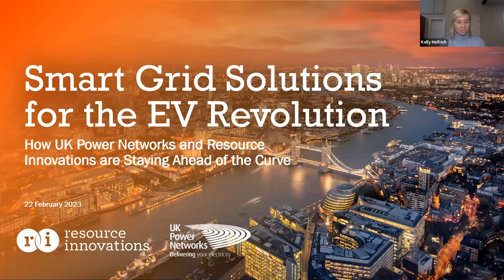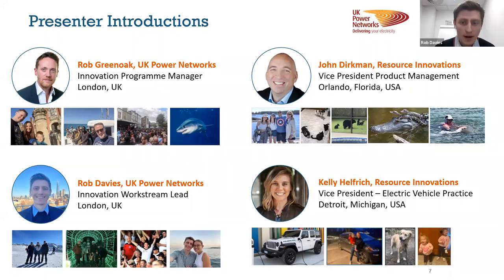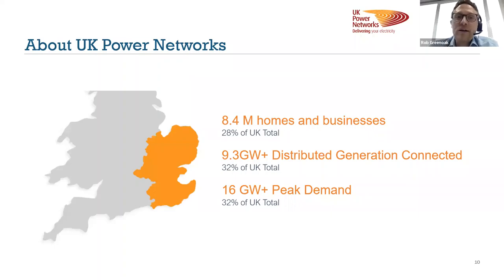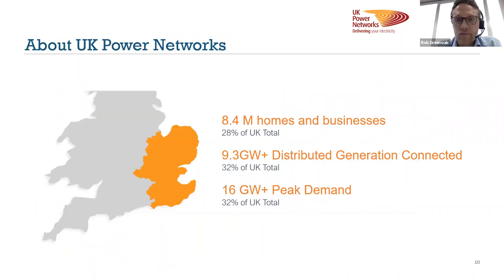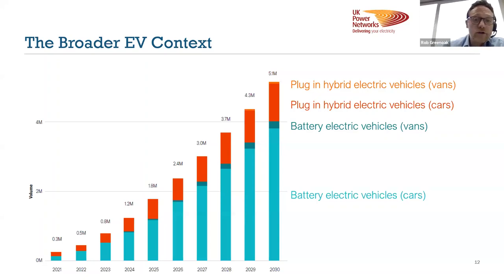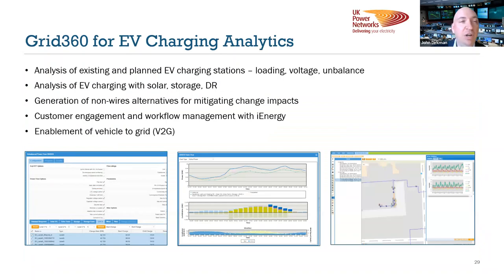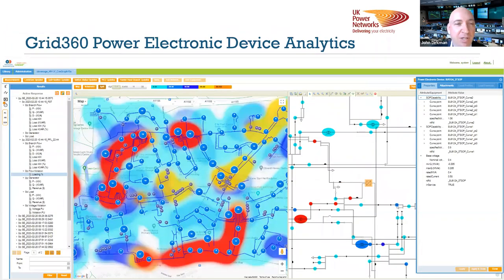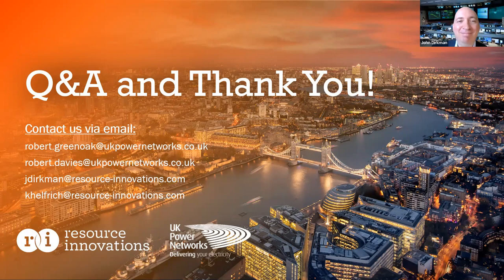Smart Grid Solutions for the EV Revolution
This is a video recording of our webinar Smart Grid Solutions for the EV Revolution: How UK Power Networks and Resource Innovations Are Staying Ahead of the Curve.

In this webinar, our experts discuss how we’re collaborating to prepare for load growth as EV adoption rises, enabling charging infrastructure, and ensuring grid readiness in London and southeast England via Active Network Management/DERMS analysis and optimization software to enhance grid flexibility.